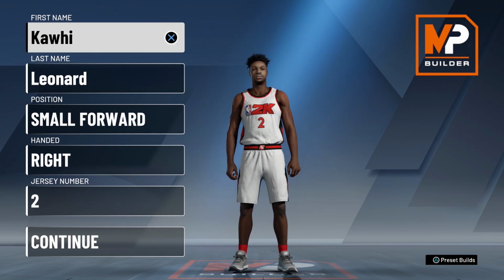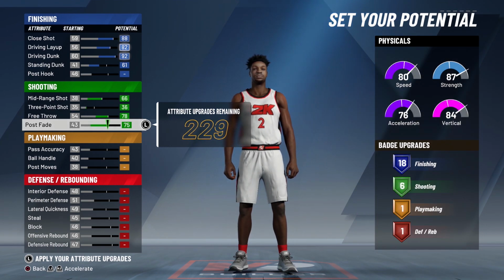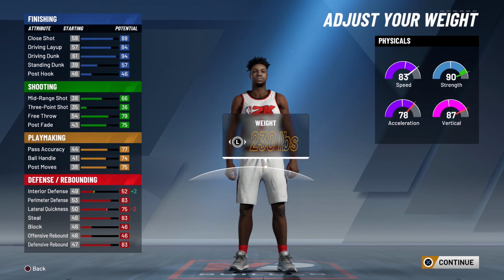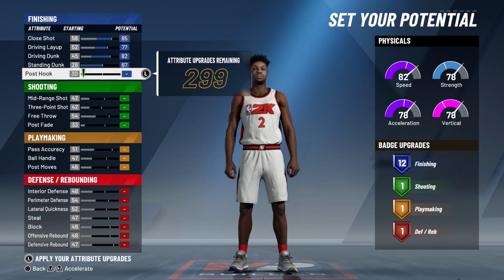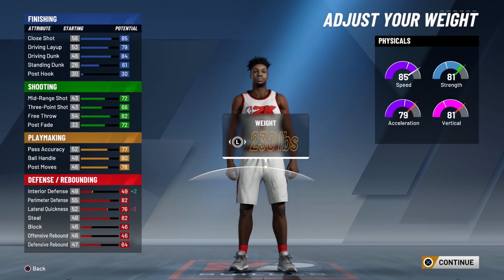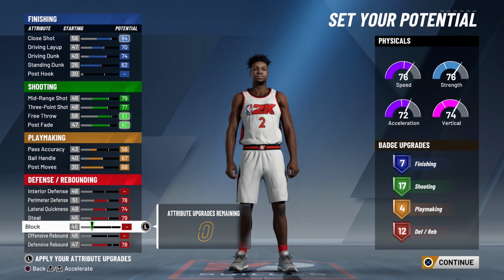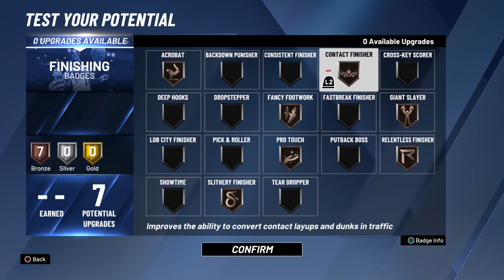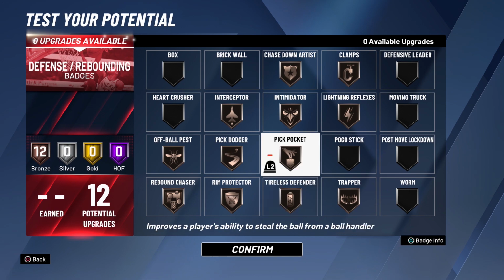HOW TO MAKE A KAWHI LEONARD BUILD ON NBA 2K20 - TOP 3 BUILDS!!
Top 3 Kawhi Leonard builds for your MyPlayer on NBA 2K20.

nba 2k20, nba 2k20 gameplay, nba2k20 gameplay